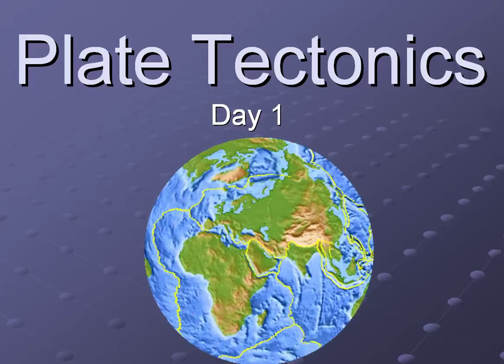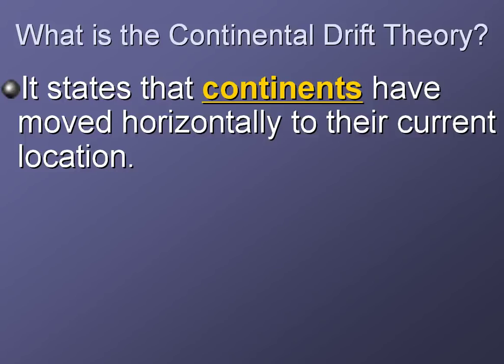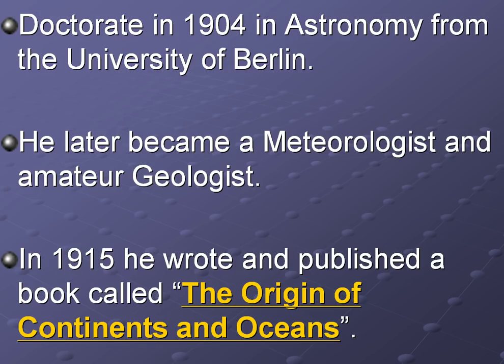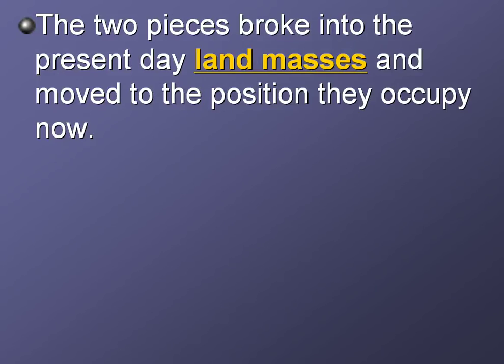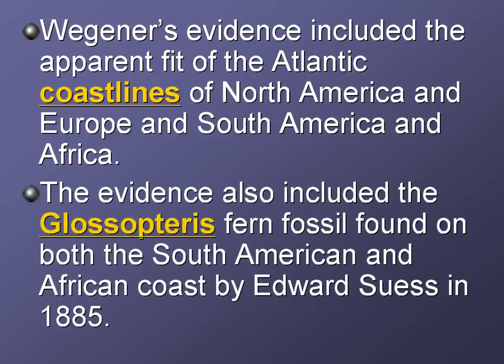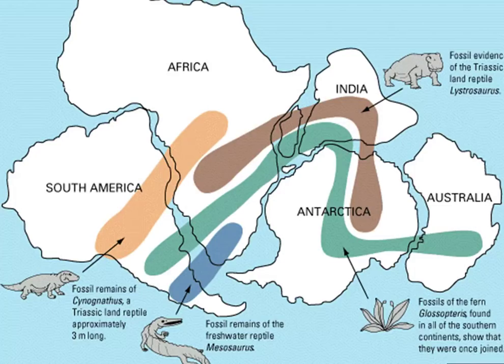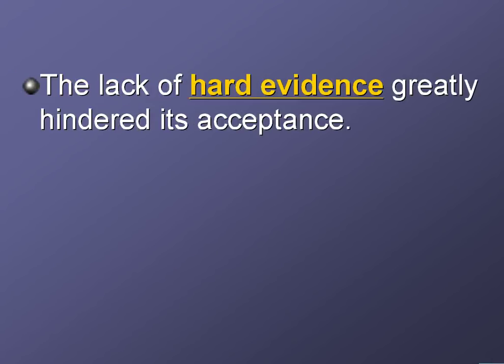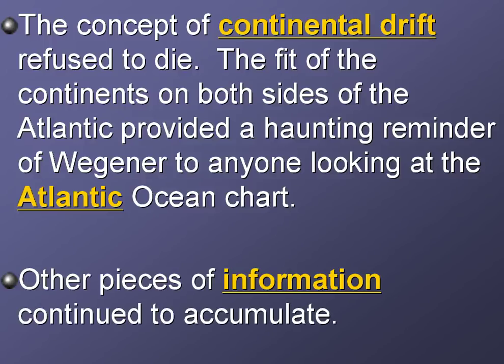Plate Tectonics Notes Day 1